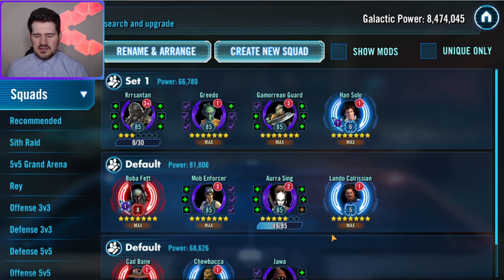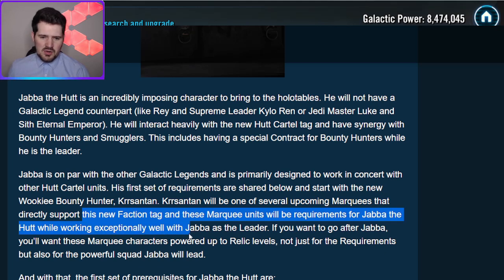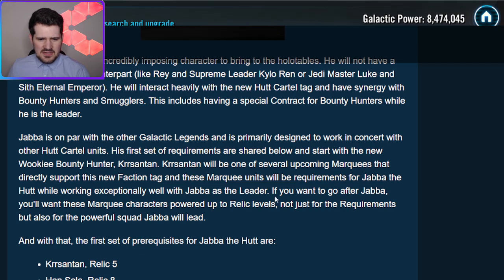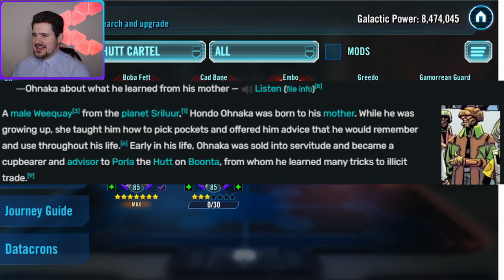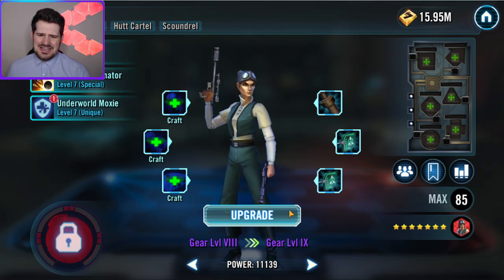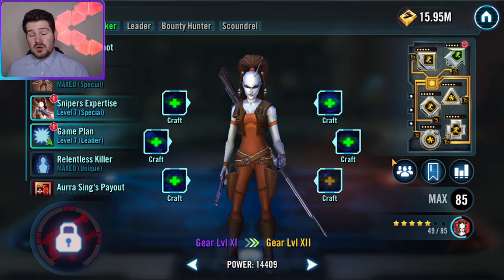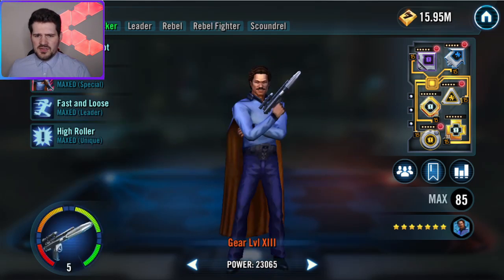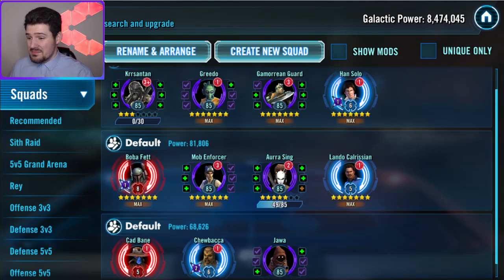Jabba's 10 remaining requirements!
He's worked for a Hutt!

Check out our podcast with TiloMad about SWGOH and SW lore